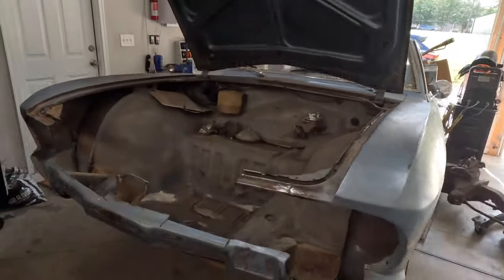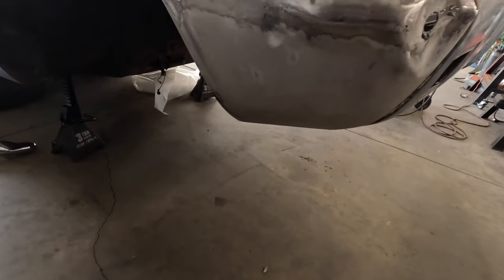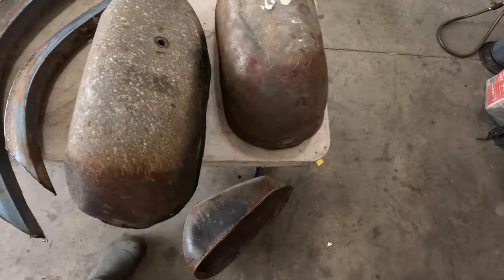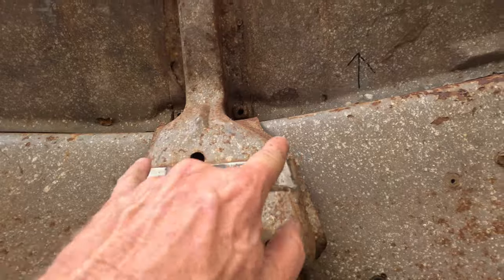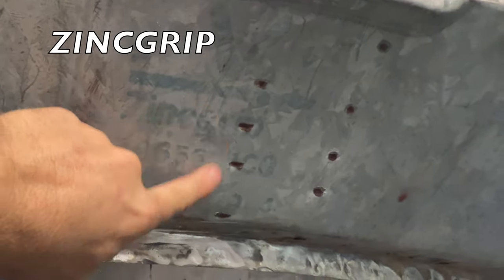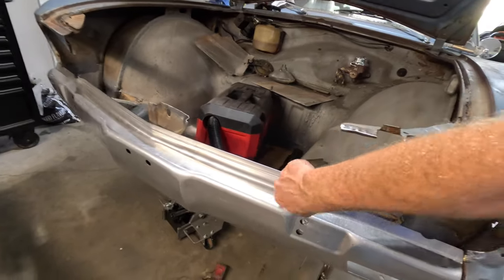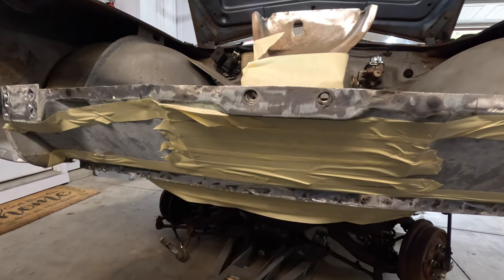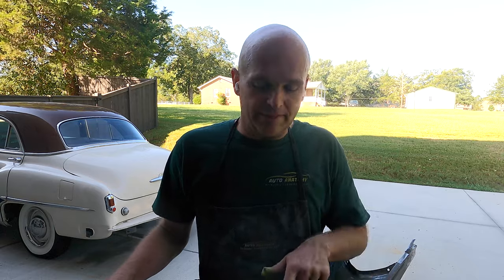Hacking the nose off the FLOODED Corvair! Plus a TOP SECRET Corvair only parts stash!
On today's video, we've cut out the entire nose of the FLOODED 1965 Corvair in an attempt to de-rust and de-butcher the previous work.  It's almost finished with just a few little pieces to wrap up.  Plus, we hit a TOP SECRET Corvair-only yard for some body panels.

Brake Hose:
25' 3/16 True Copper-Nickel Alloy Non-Magnetic Brake Line Replacement Tubing Coil and Fitting Kit, Inverted Flare

Seam Sealer
Barrier Bond Brushable Seam Sealer - Quart Can with 30.4 Fluid Ounces - Automotive Brush on Body Seams, Joints, Floors, Trunks - Autobody Repair, Fast-Drying, Paintable

Special thanks to our Auto Anatomy Members!

Intern level:
Tom Barto

Thanks so much for following along as we work to bring this classic back to life.

Amazon wish list